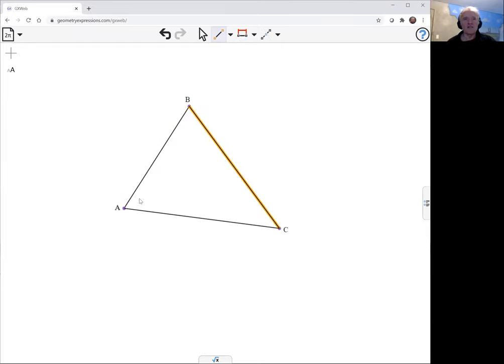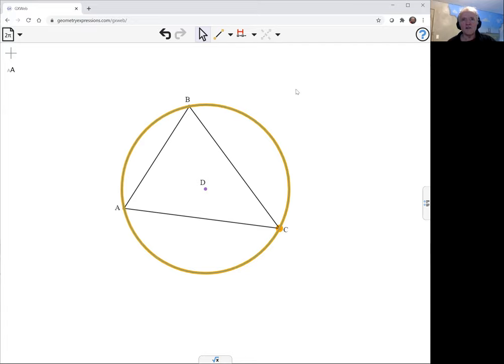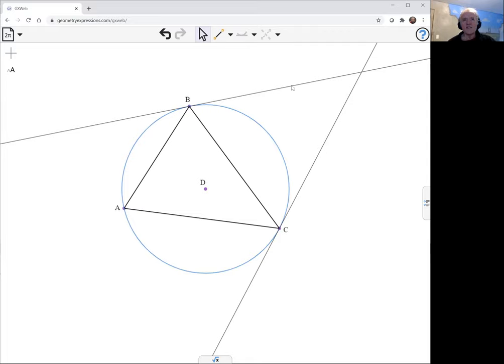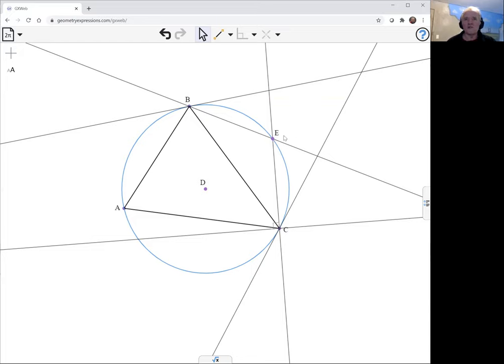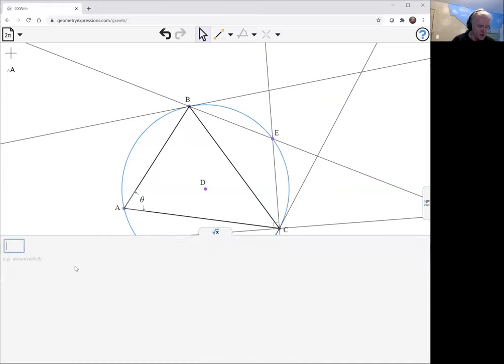Angle Bisectors with Tangents to the Circumcircle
If chord BC subtends an angle θ on the circumference of a circle, the angle bisectors between the chord and the circle tangents at B and C are at angle π-θ. We can infer that they meet on the circumference of the circumcircle.